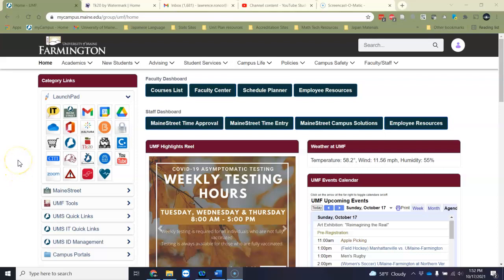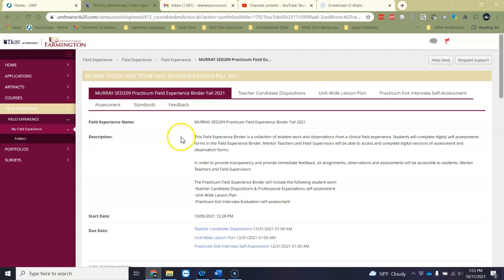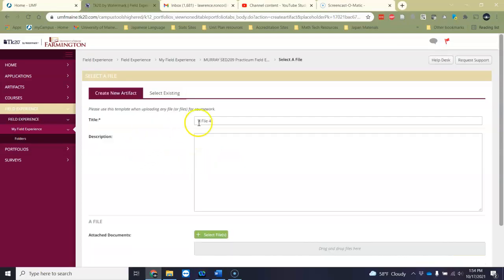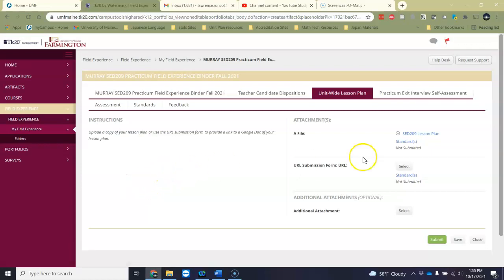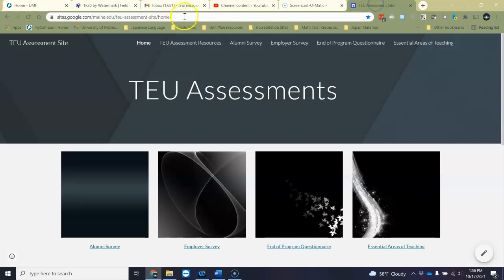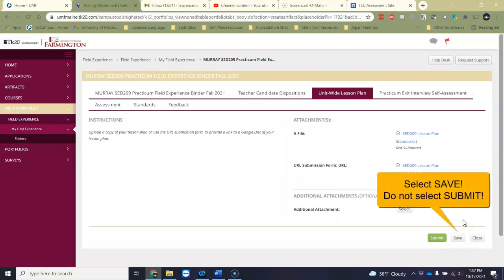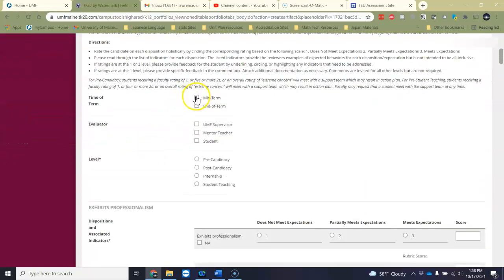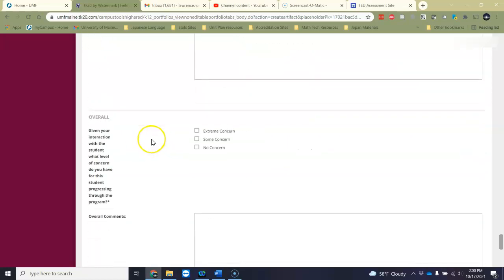SED209 Navigating Tk20 Field Binder